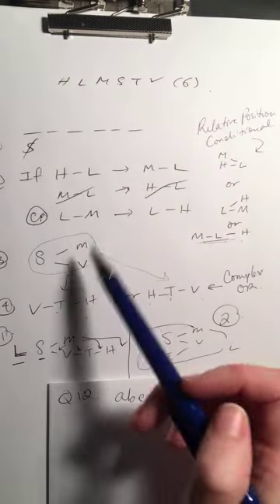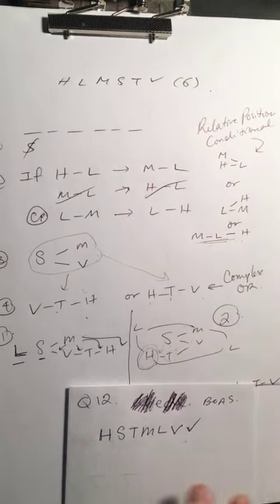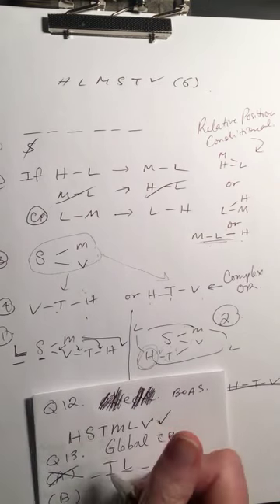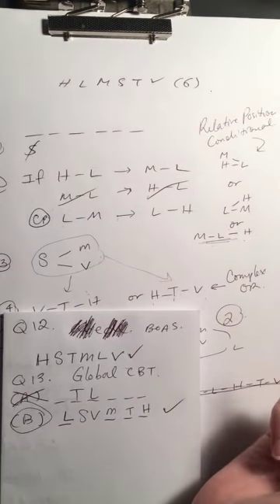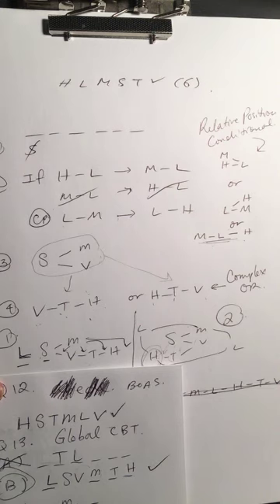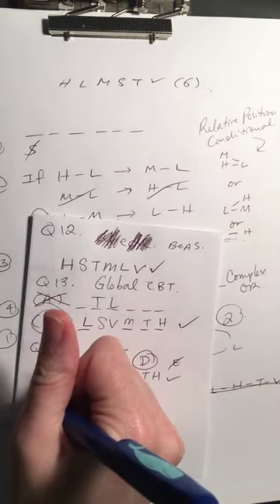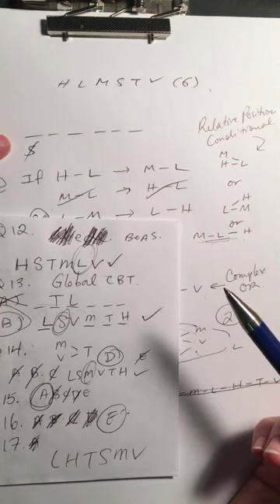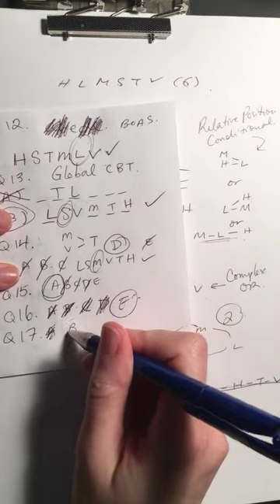LSAT 78 game 3 questions